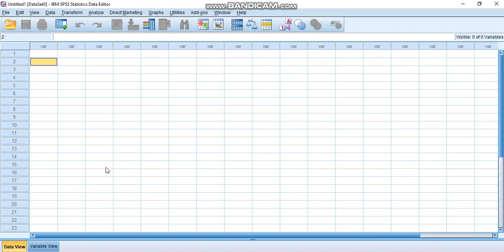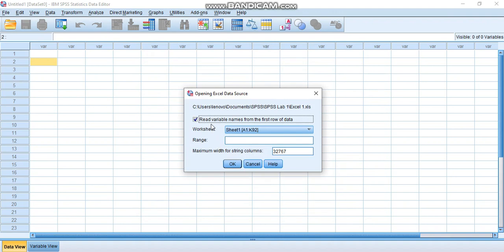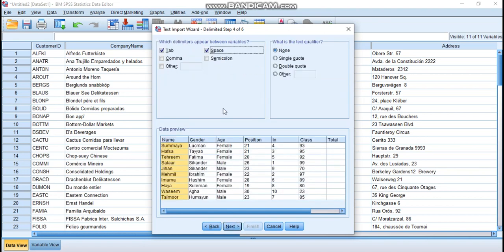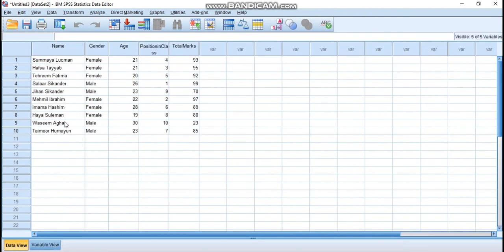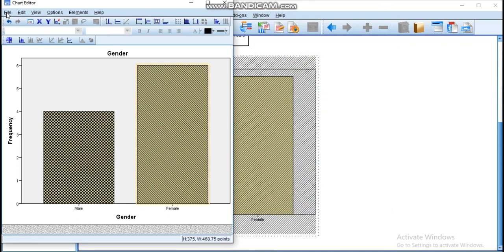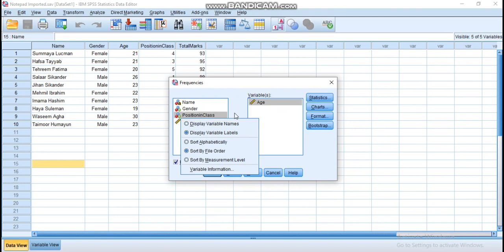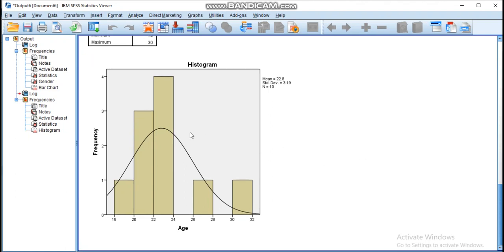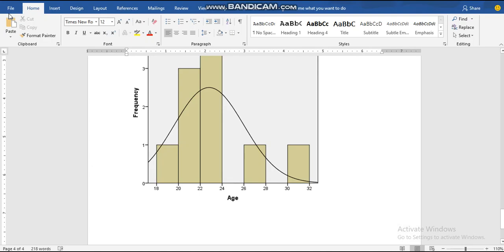SPSS TUTORIAL IMPORT+FREQUENCIES+ EXPORT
This video discusses how to import files from excel and notepad into SPSS, frequencies, creating frequency bar graphs and histograms, how to save and load chart templates and how to export files from SPSS to MS Word. Make sure to give feedback in the comments!
Speaker: Summaya